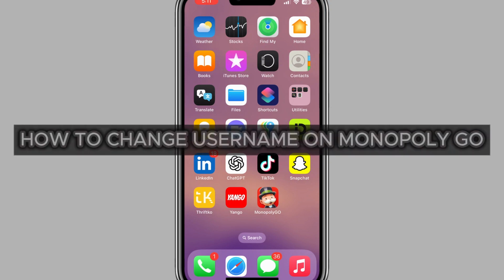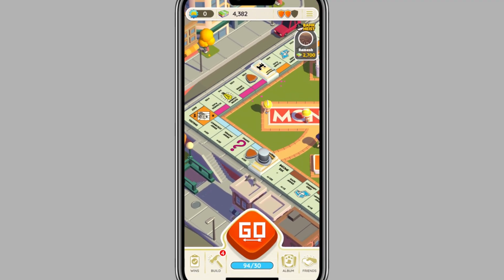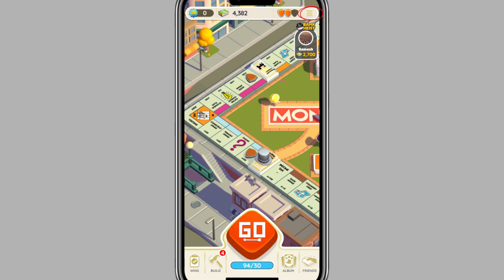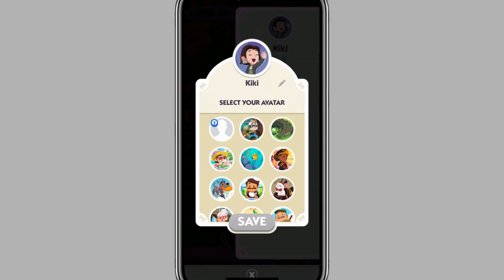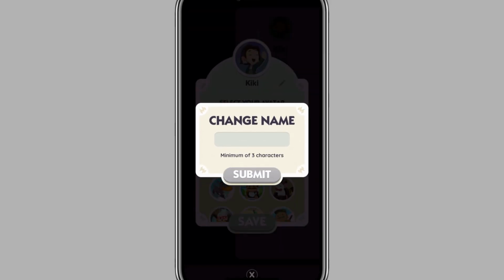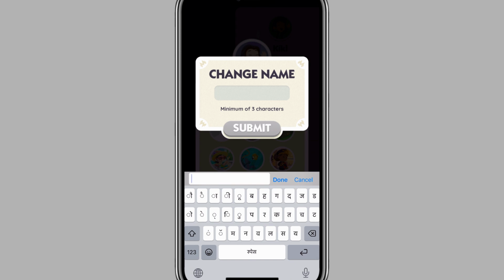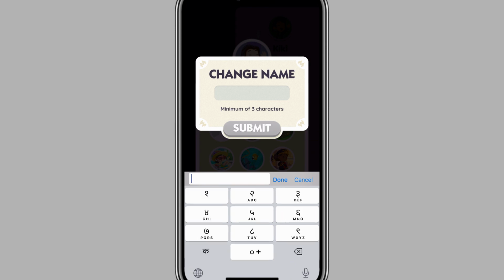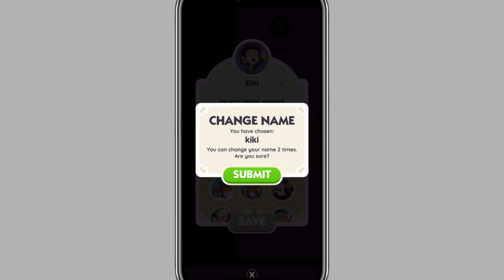How to Change Username on Monopoly GO 2025?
Want to update your Monopoly GO username? In this quick and simple tutorial, we’ll walk you through changing your in‑game name in just a few taps. 🎲 Whether you want to rebrand your profile or just correct a typo, learn how to access the settings menu, tap your avatar, use the pencil icon to edit your name, and hit Submit. Keep in mind, you’re only allowed up to three free name changes, so make each one count!